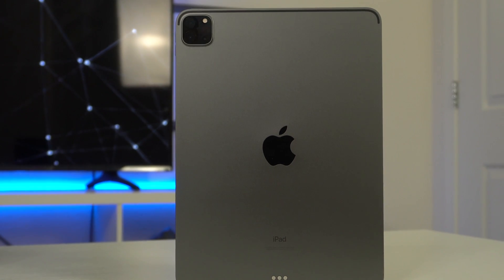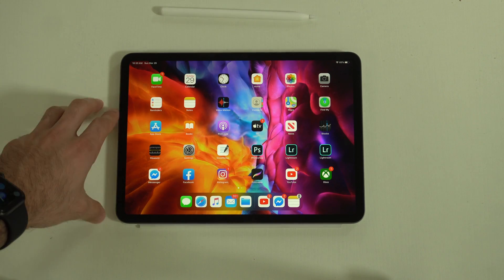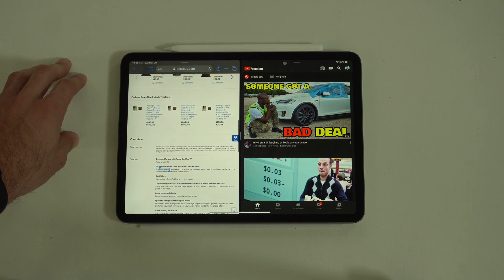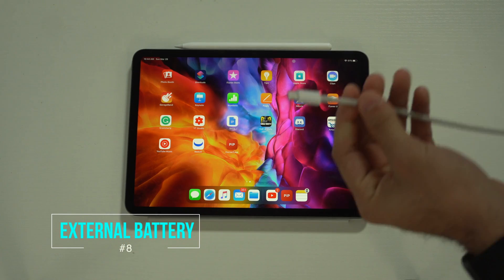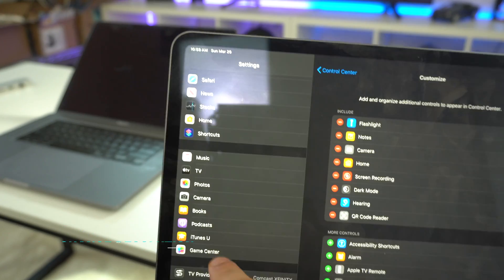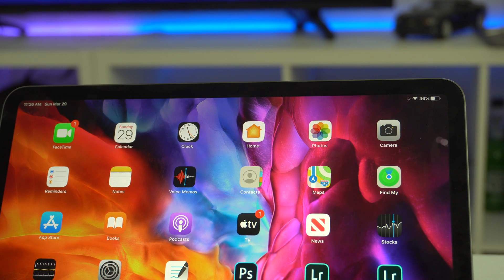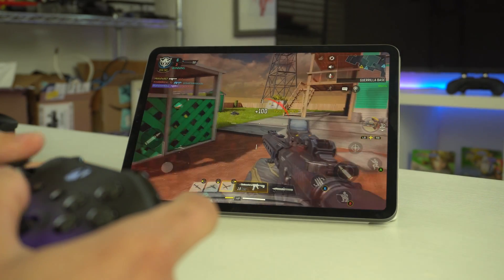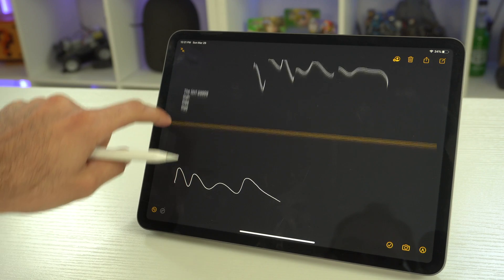20 New iPad Pro Tips & Hidden Feature to Multitask Like A Pro!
Top 20 Tips and Tricks every new iPad Pro owner needs to know to get the most out of your new iPad Pro 2020.

Products links; Check the links in case they go on sale.

➡Apple iPad Pro 11-inch

➡Apple iPad Pro 12.9-inch:

➡iPad Pro White Folio Case

➡2nd Gen Apple pencil

My list of some awesome AR Apps